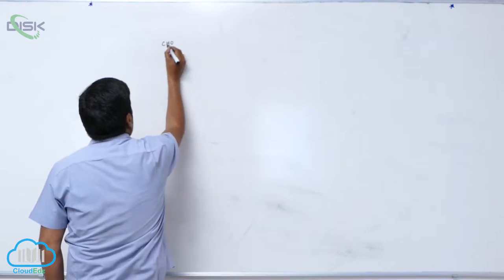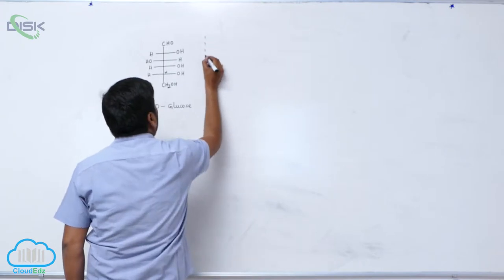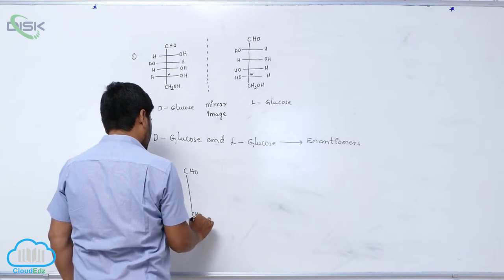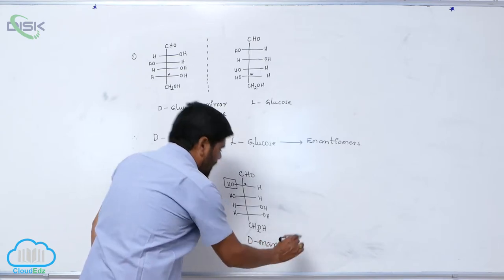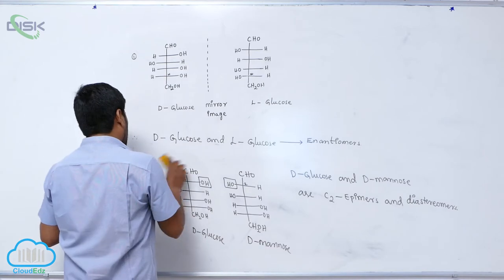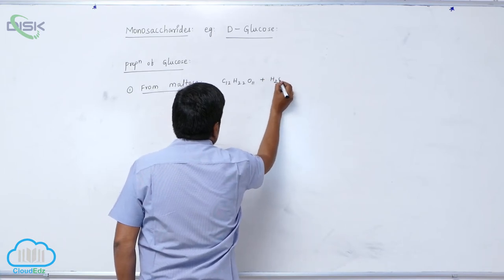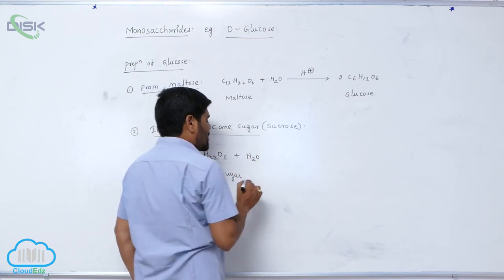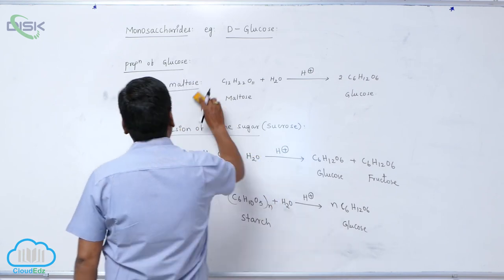Carbohydrates || Preparation of Glucose || Disk Telangana